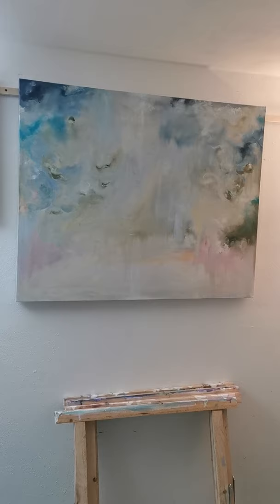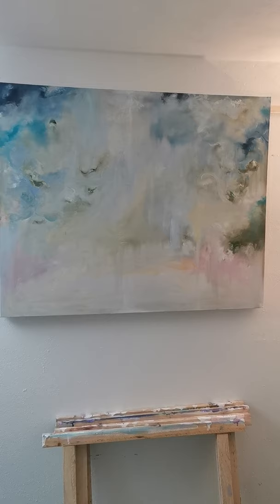"Leaves falling on the river" 100 x 80 cm